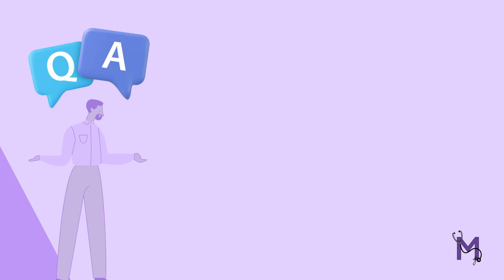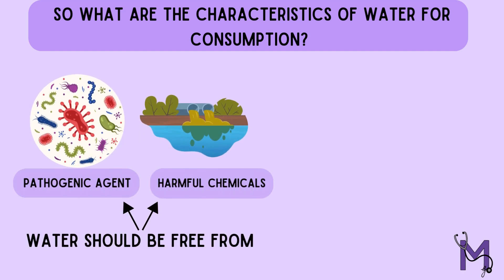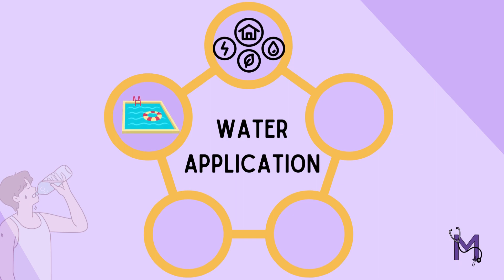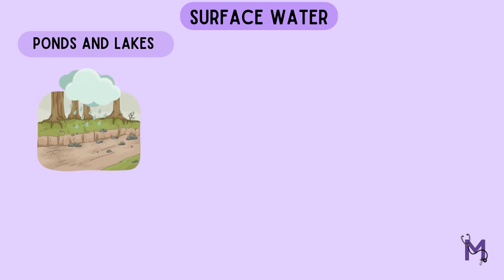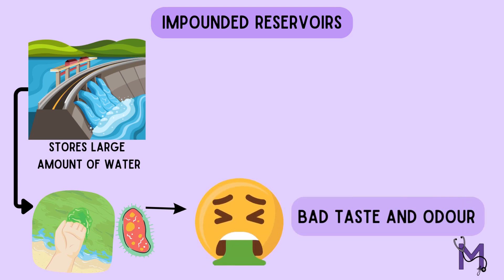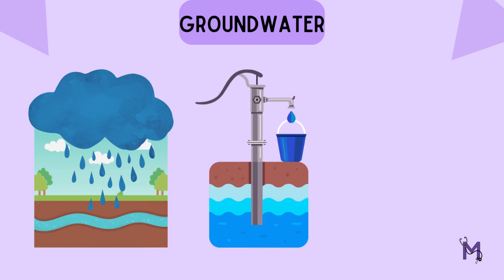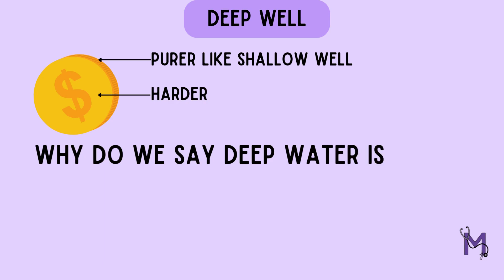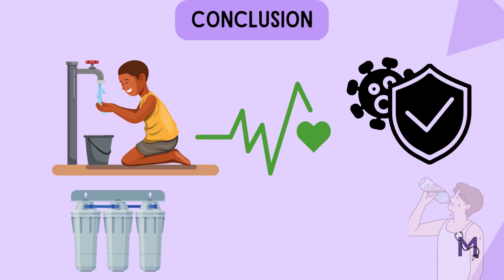Portable Water Sources & Safe Drinking Water | Rainwater & Groundwater | Public Health Dentistry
Discover the World of Portable Water Sources!** Join us in this eye-opening video as we delve into essential **introduction to portable water sources** that can transform how we access clean water. Learn about the **characteristics of safe drinking water** to ensure you and your loved ones stay healthy and hydrated. We unbox the **importance of rainwater in the water cycle**, revealing its crucial role in our ecosystem. Plus, explore the advantages of **groundwater as a practical water source** for everyday use.

Time stamps:
0:40 - Introduction to portable water sources
1:01 - Characteristics of safe drinking water
2:03 - Importance of rainwater in the water cycle
4:40 - Groundwater as a practical water source